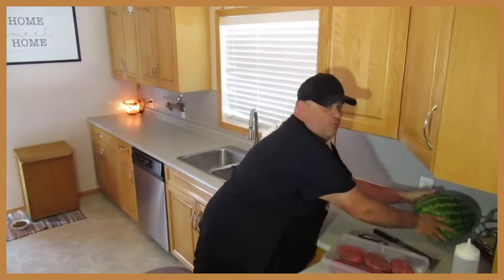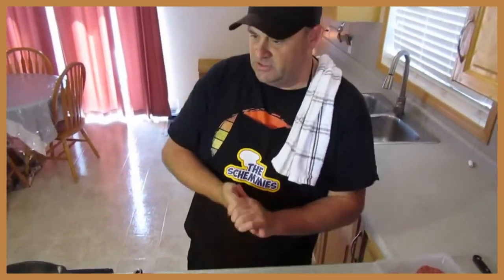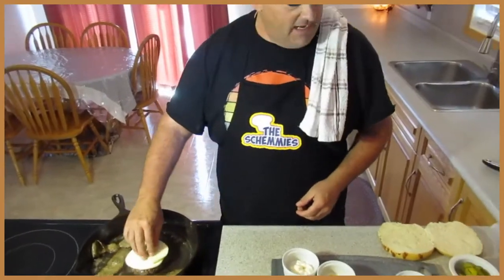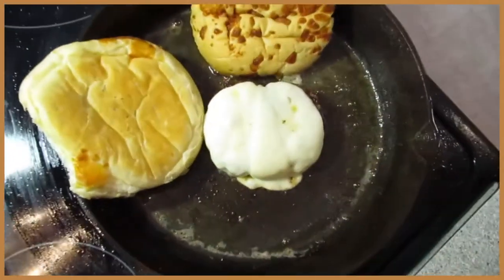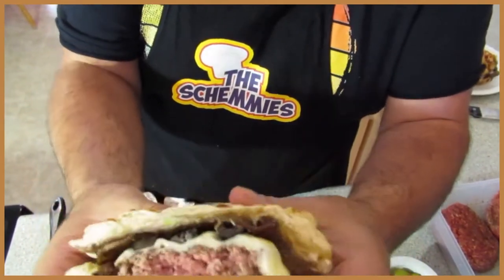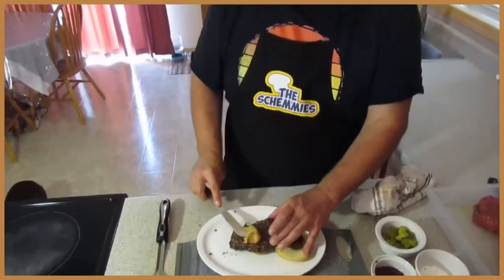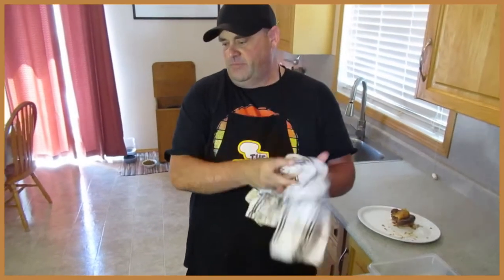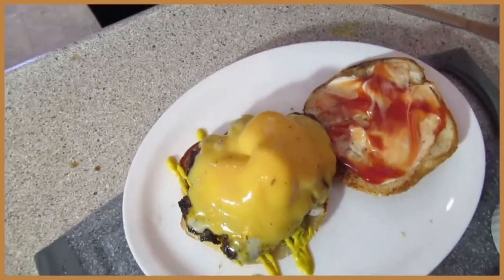BURGERS Donut, Donair & Cheesy Louisey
Burger week is coming Aug 2nd-8th, we cant wait so thought we would get warmed up by trying a few of our favs